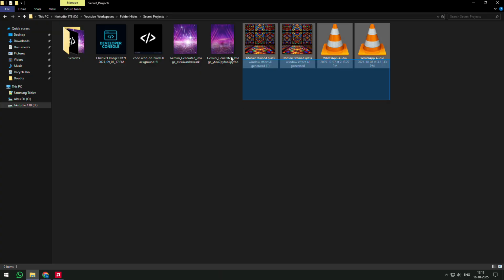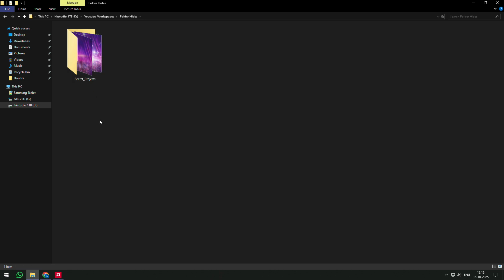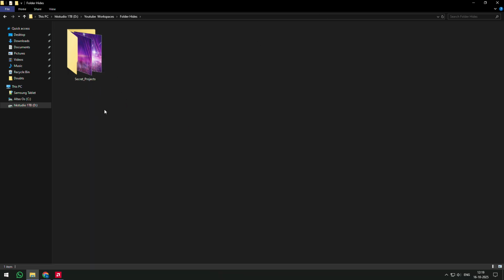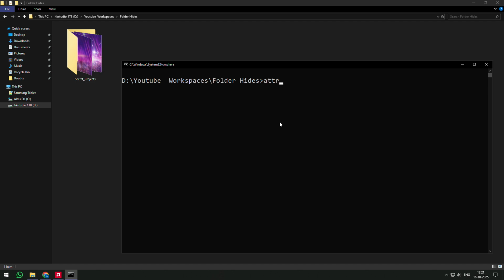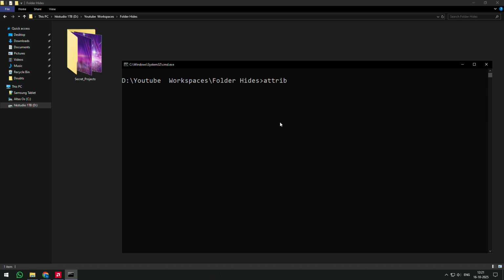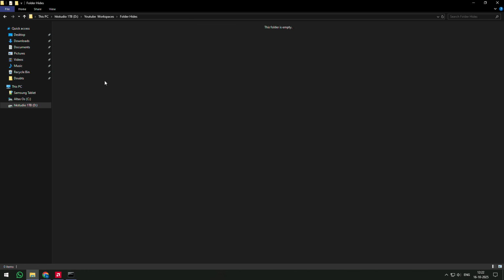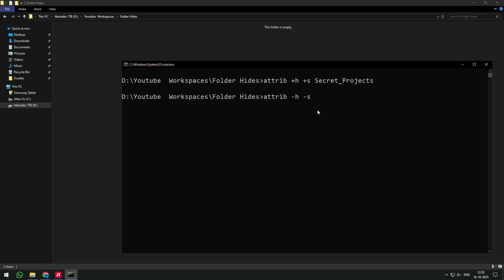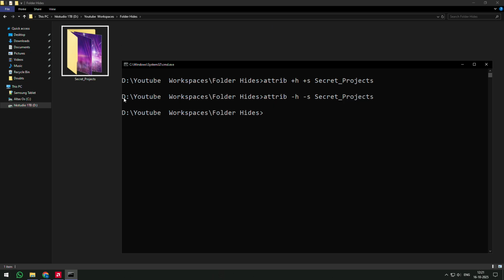Hide Any Folder Like a PRO! 🤫 | Even Hidden Items Can’t Find 😱 | Windows Trick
Want to hide your private folder so that even “Show hidden items” can’t reveal it? 😎
Here’s a simple CMD trick that lets you hide any folder in Windows — no software, no setup, just pure tech magic! 💻

🪄 Command to Hide:
attrib +h +s foldername

Try this out and see your folder vanish instantly! 😏
Perfect for keeping personal files safe without using any third-party apps.